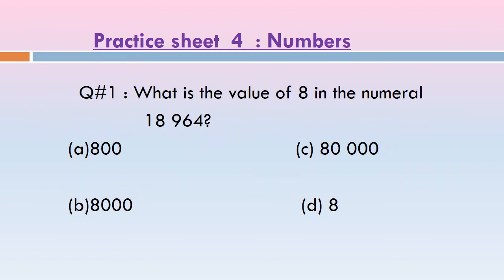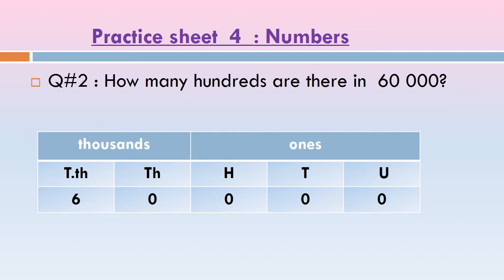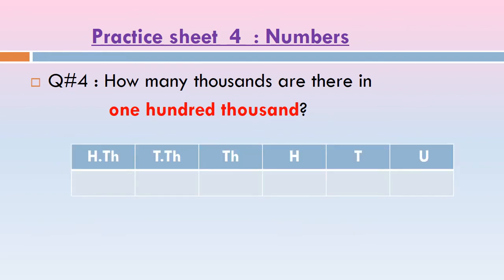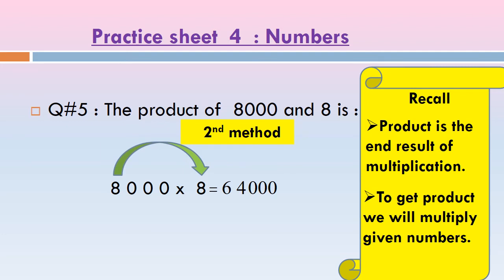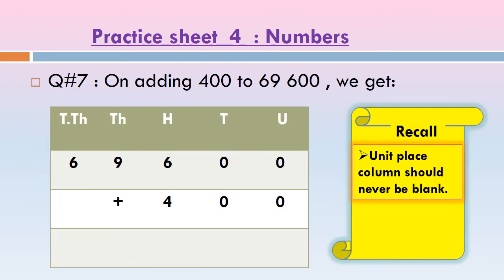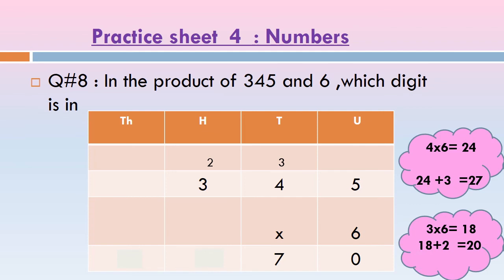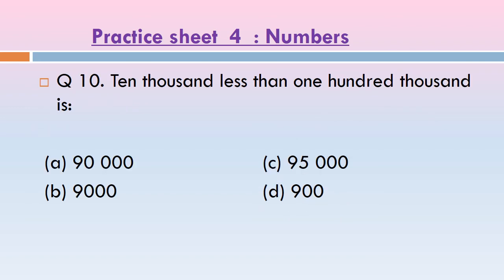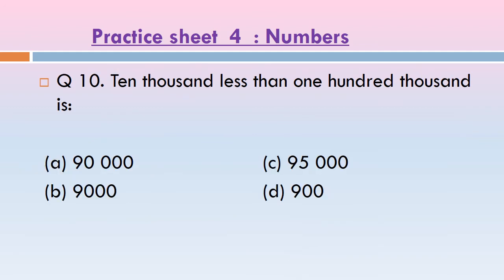Mathematics 4 | Lecture 10